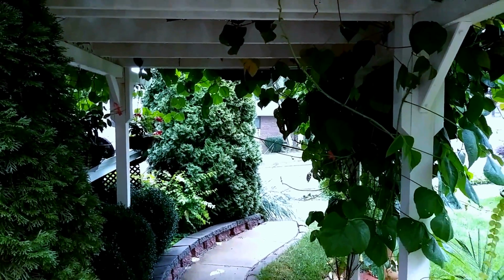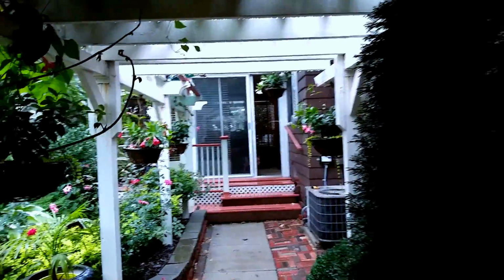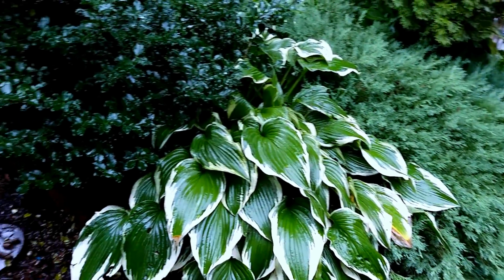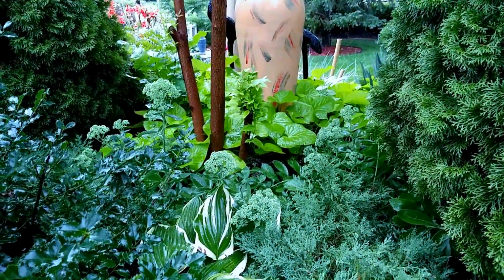Rain Under the Pergola